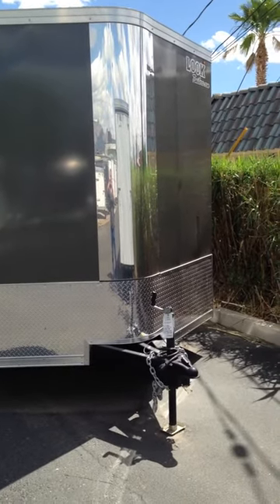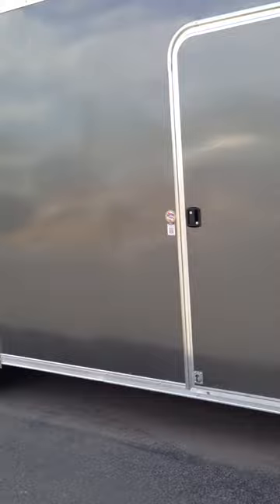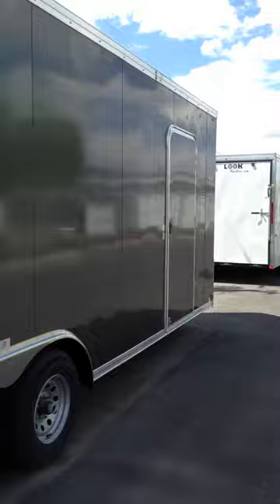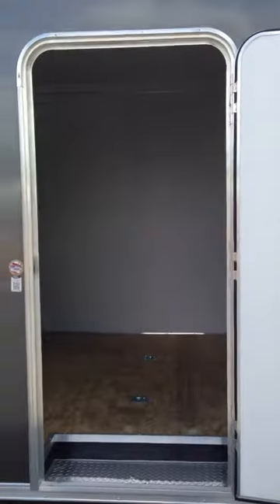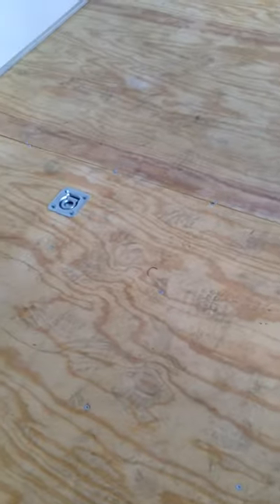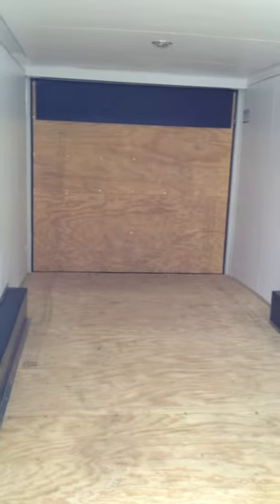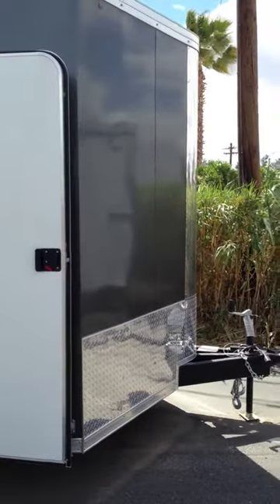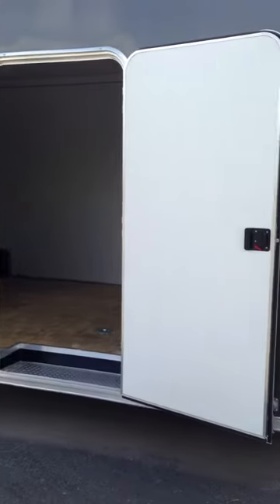2012 Look Vision 24' Enclosed trailer